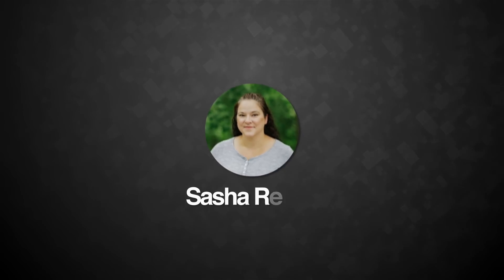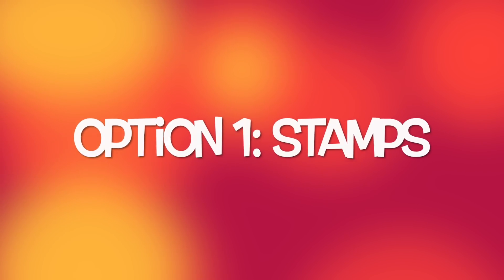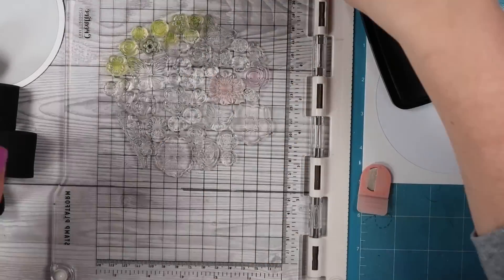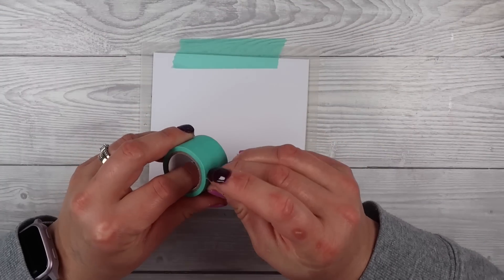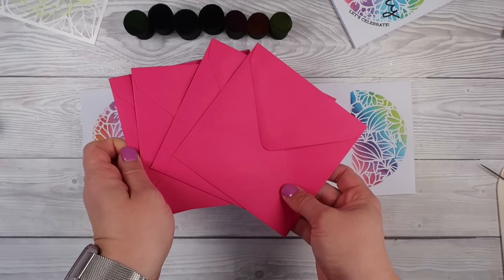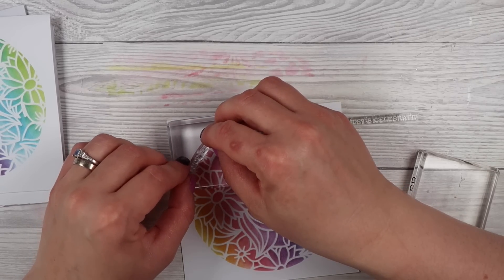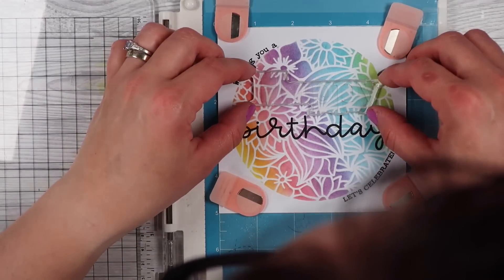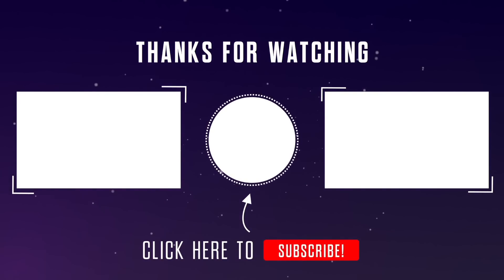With this technique you can make cards fast!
Thank you for coming to hang out with me. If you would like to find anything I used, just open this section. ↓↓↓↓↓↓↓↓↓↓↓↓↓↓↓↓↓↓↓↓↓↓↓↓↓↓↓↓↓↓

[ Amazon US ]